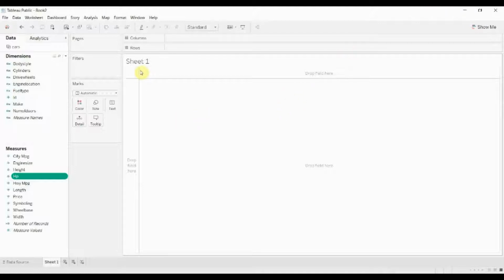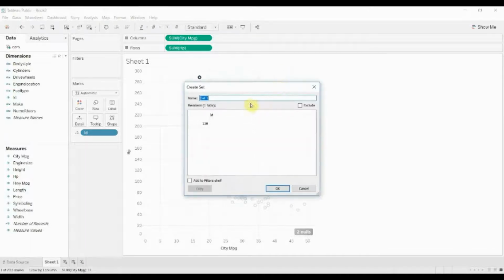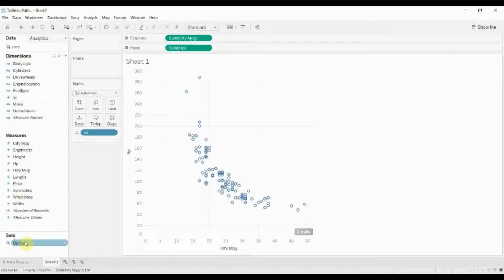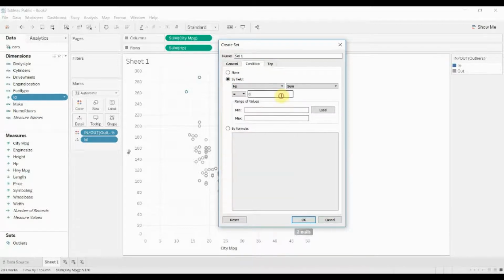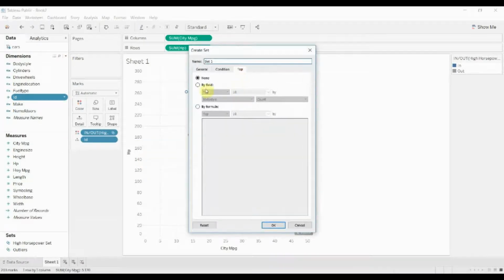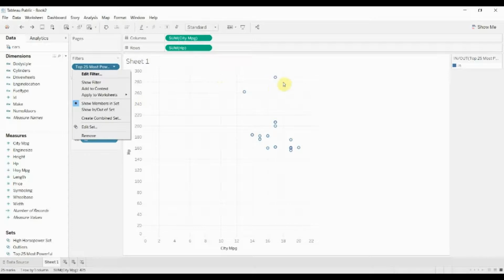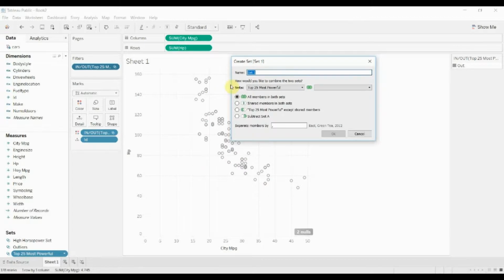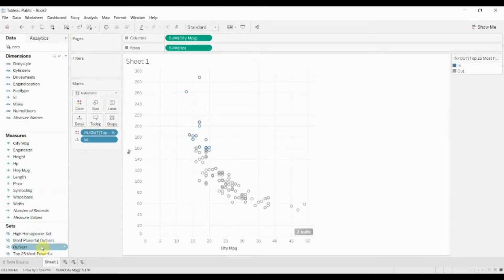Creating and Using Sets - Tableau in Two Minutes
In this video we show you how you can use sets in Tableau to facilitate your analysis. You can use both static and dynamic sets, and can have them update whenever the background data updates (rather than groups, which you have to update every time). We also cover how you can use sets to filter, color and otherwise group your data in a way that makes things like A/B testing, cohort analysis, and analyzing the intersection of two different groups very easy.